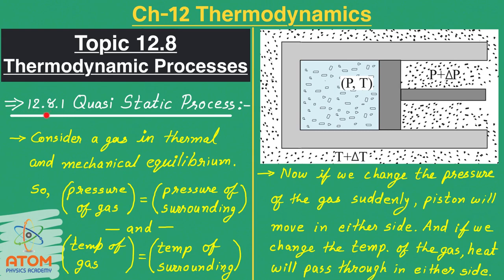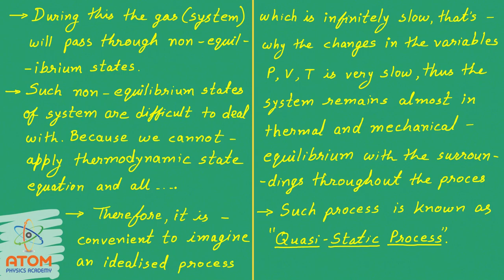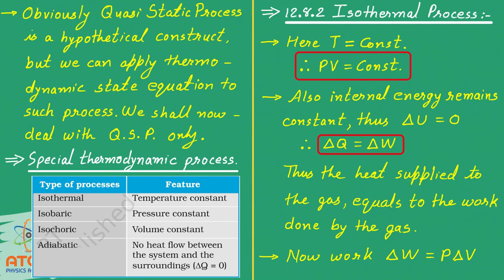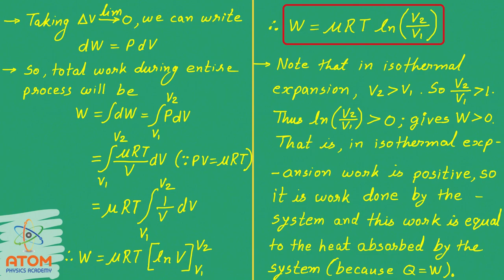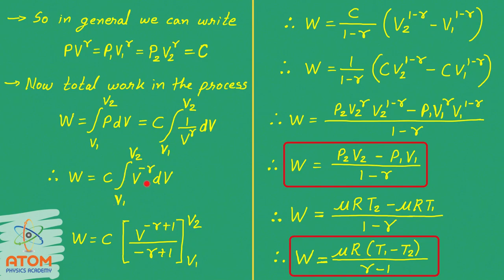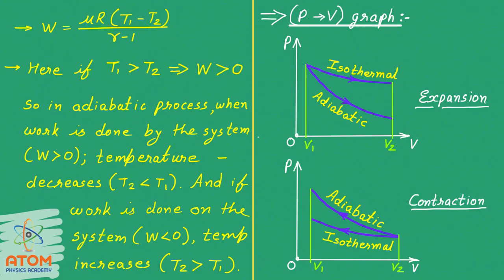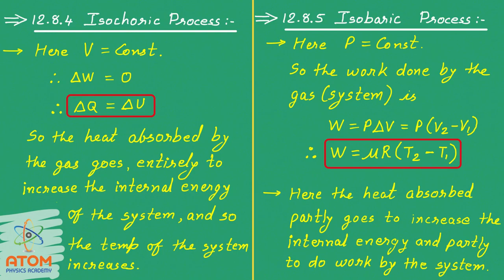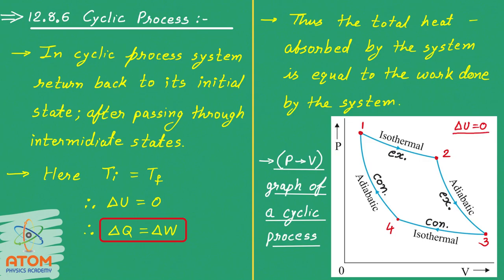Thermodynamic Processes || Chap 12 Physics || Class 11 CBSE